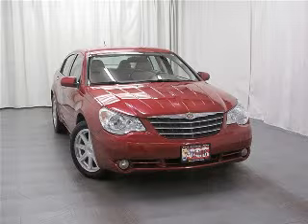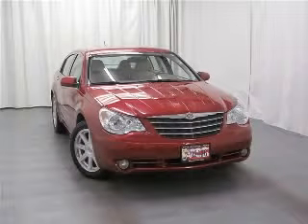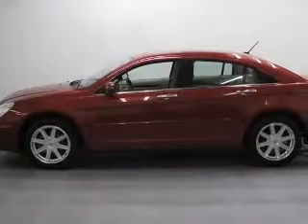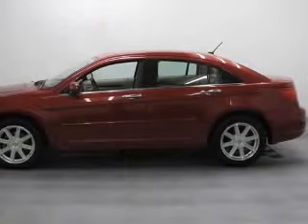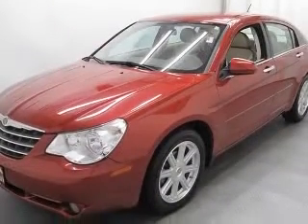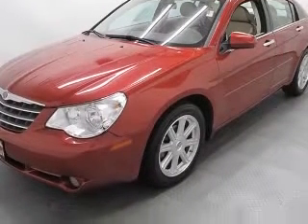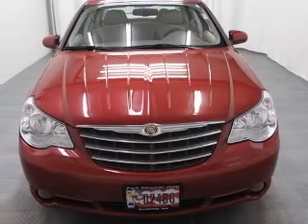2007 Chrysler Sebring Park Chrysler Jeep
2007 Chrysler Sebring Limited
Engine: 3.5L V6
Trans: Automatic 6-Speed
Color: Inferno Red Crystal Pearlcoat
Mileage: 54,736